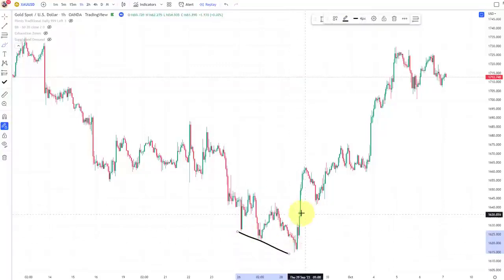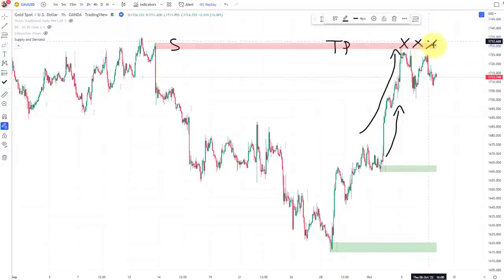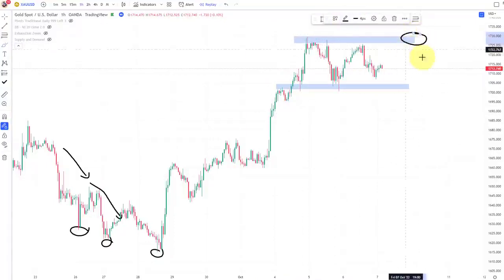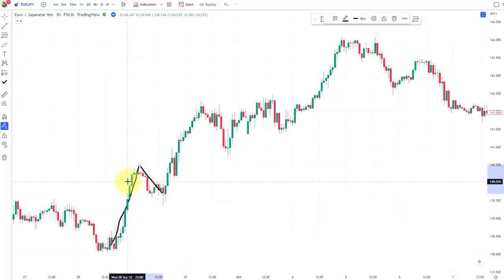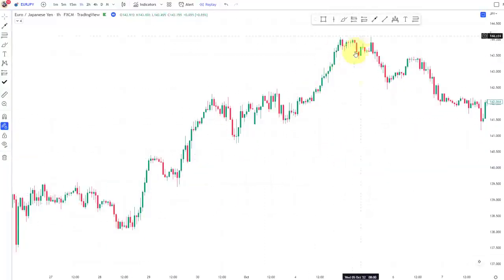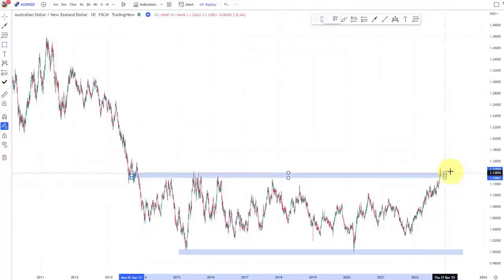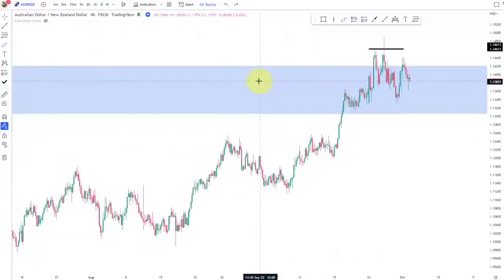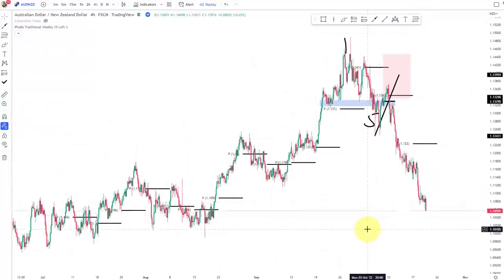Price action full course